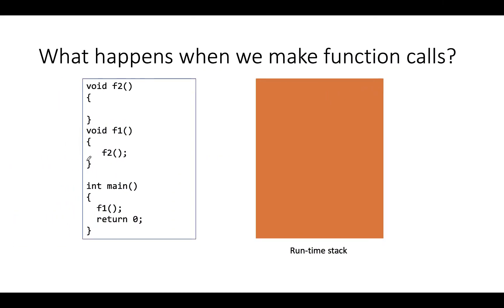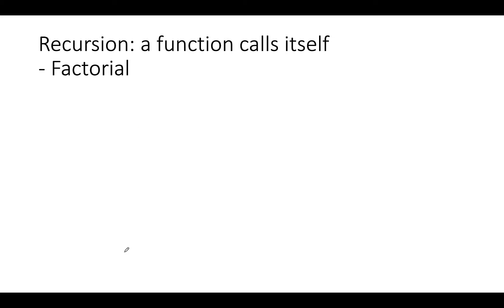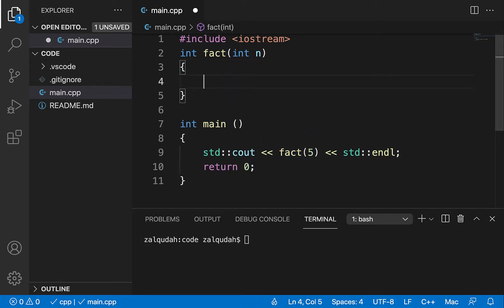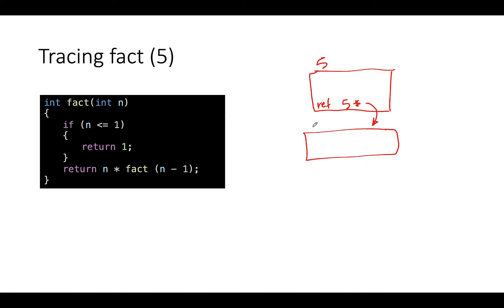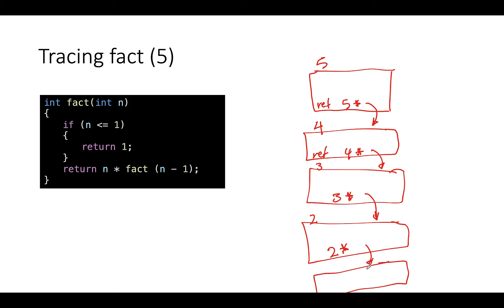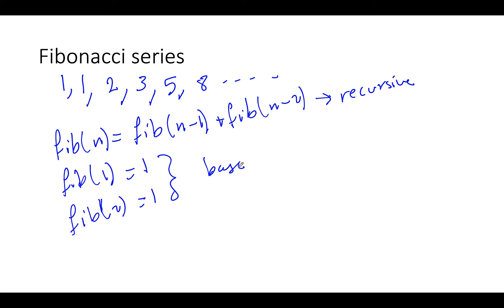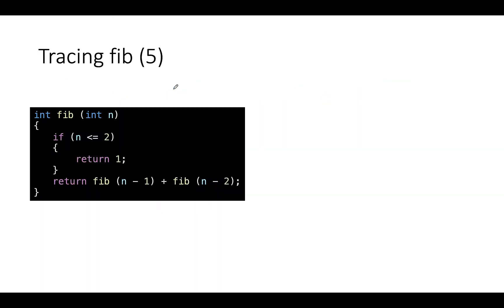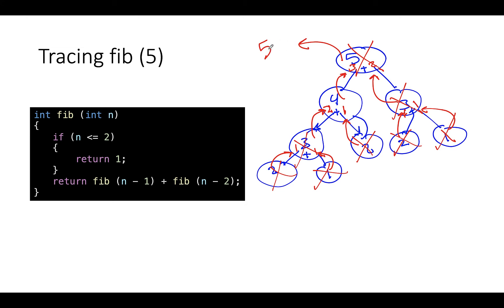Recursion C++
Recursion concept
C++
Run-time stack, stack frame, recursive functions, factorial, fibonacci